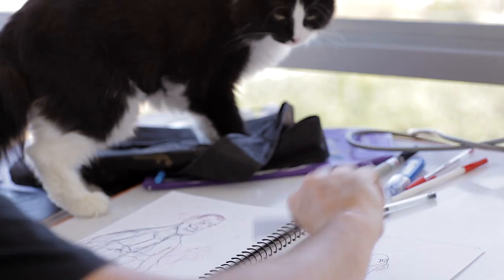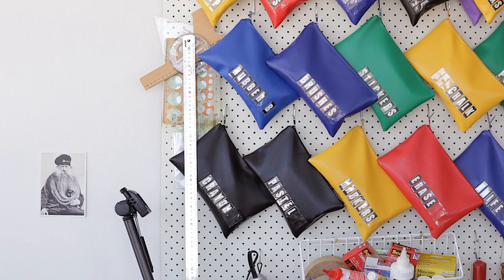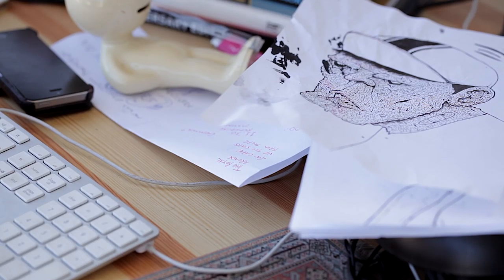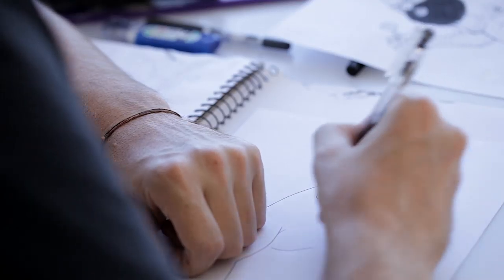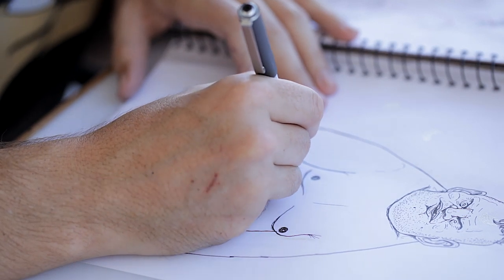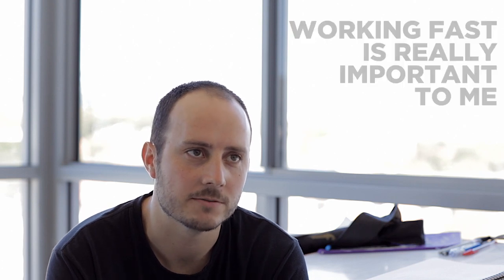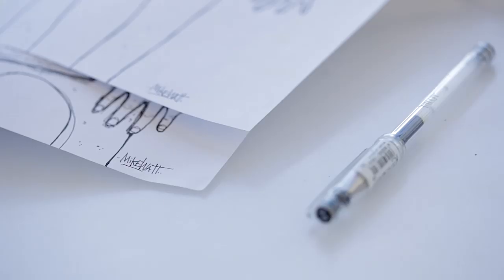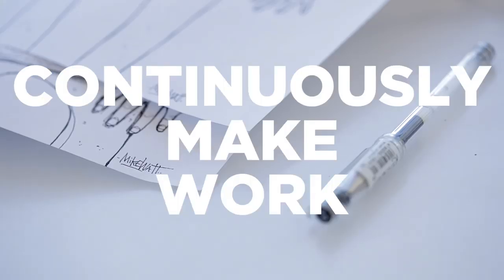Adobe - I AM THE NEW CREATIVE - Mike Watt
Illustrator and artist Mike Watt tells us about his practicee as part of Adobe's latest campaign, 'I AM THE NEW CREATIVE'.